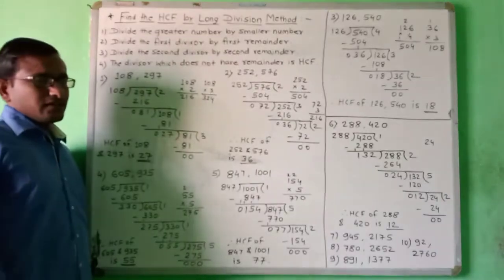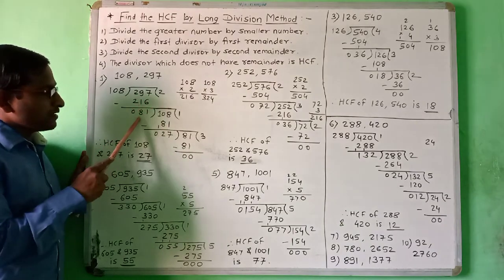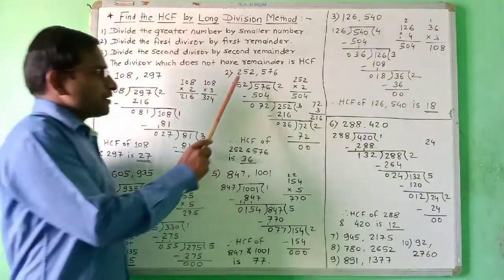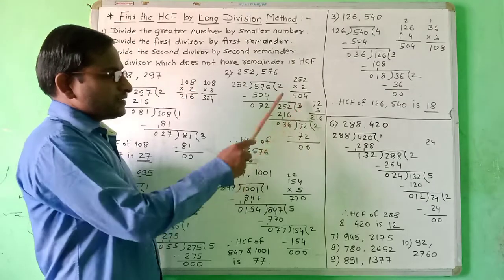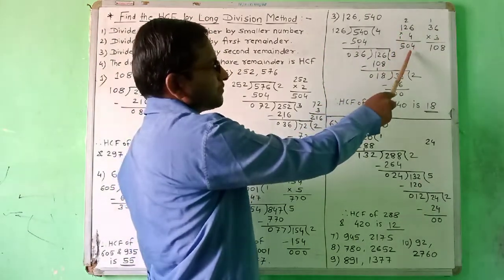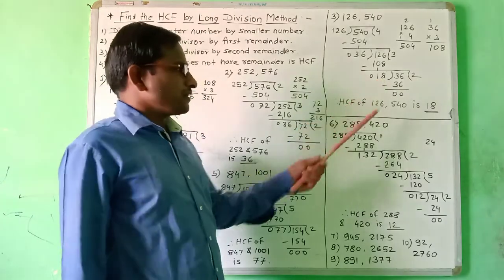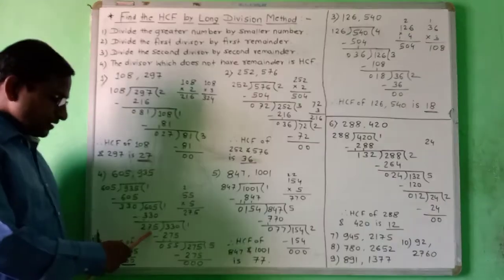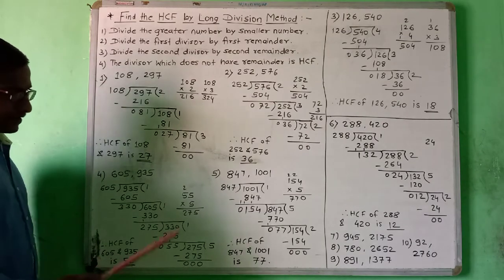MULTIPLES AND FACTORS ( STD - 5 )